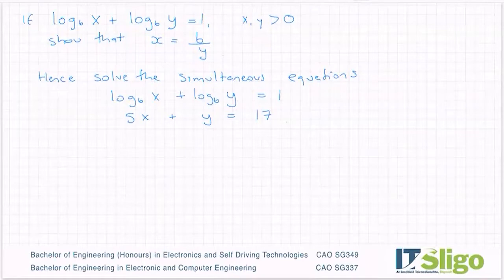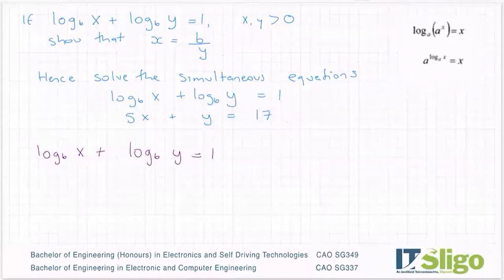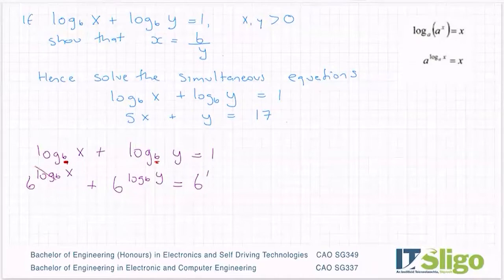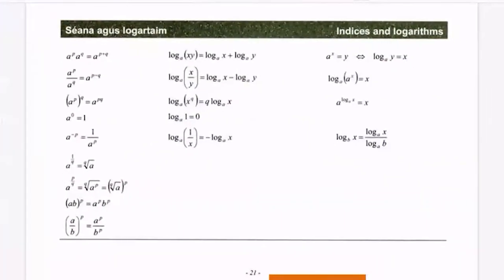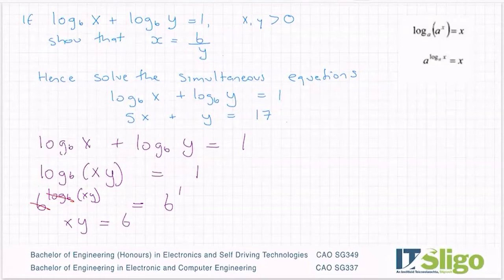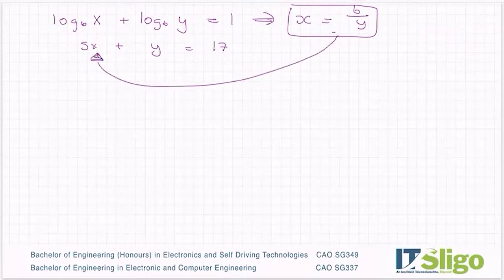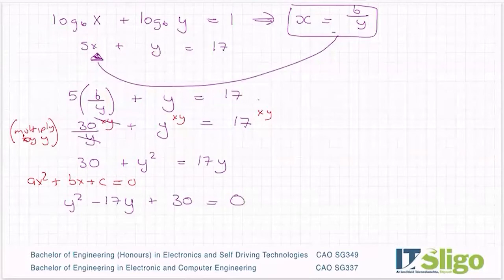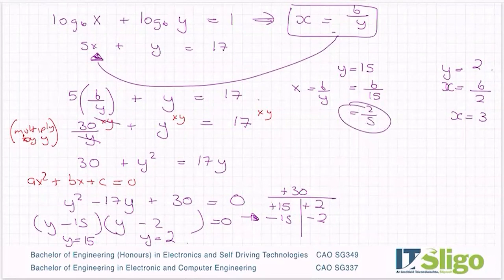Logs Example 4 Leaving Cert Higher Level Maths